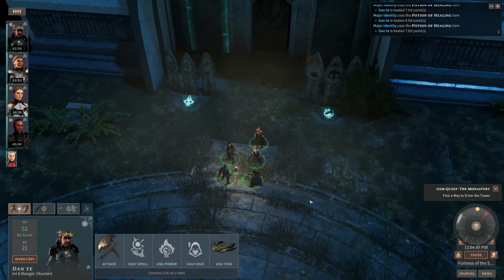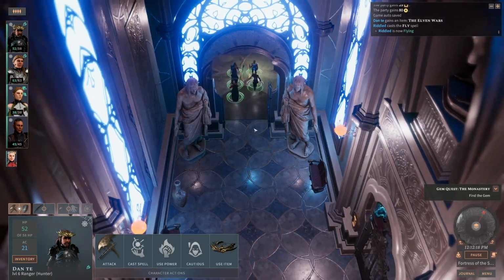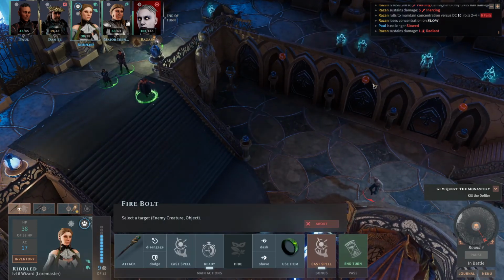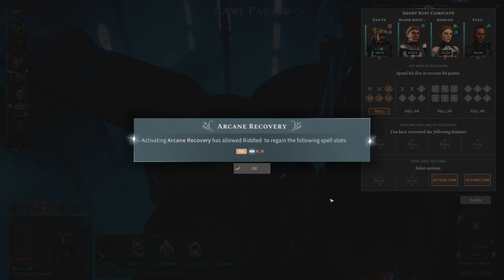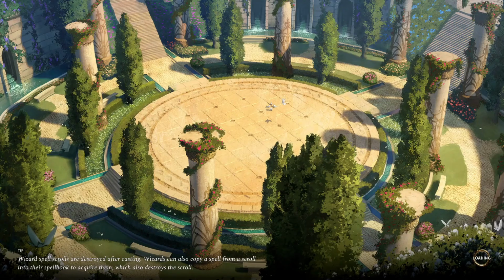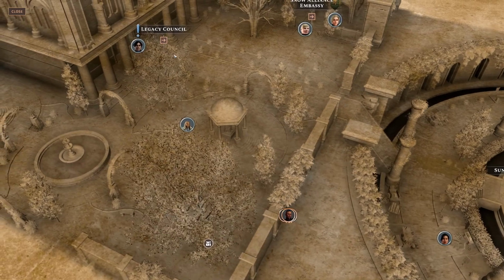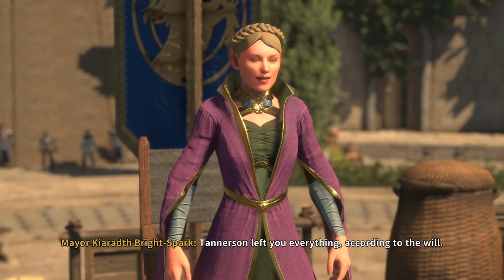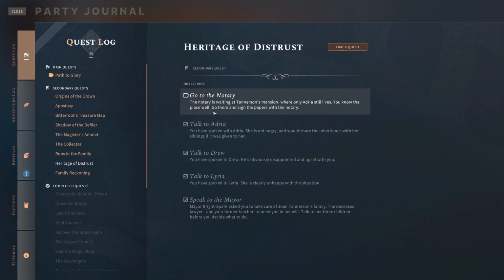Let's play Solasta pt 17.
WE ARE NOW PAST WHERE WE WERE IN THE EARLY ACCESS.  We are playing Solasta Crown of the Magister, a game based off of the 5th edition of the Dungeons and Dragons rule set.  Set in a world entirely created for this game. We are now exploring around the Monastery.  Hoping to find a way in or the third gem.